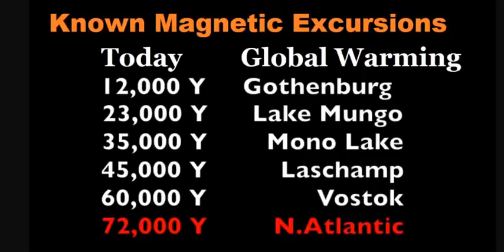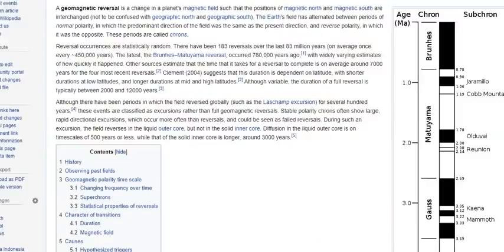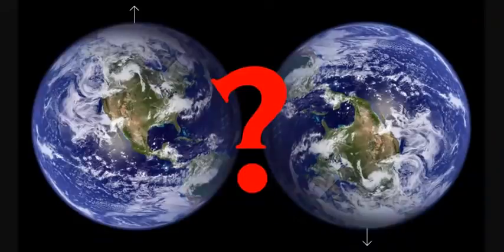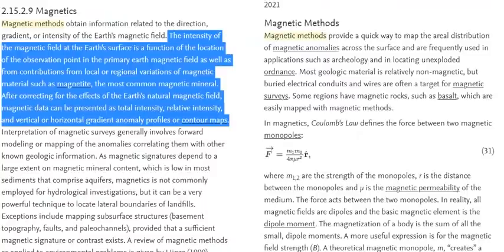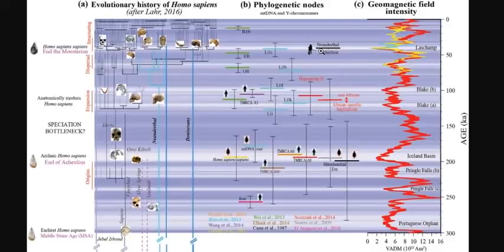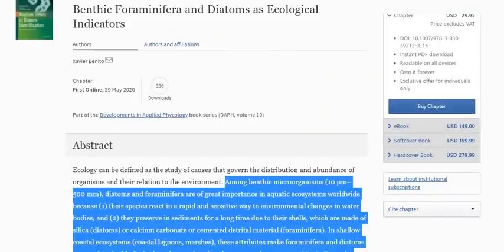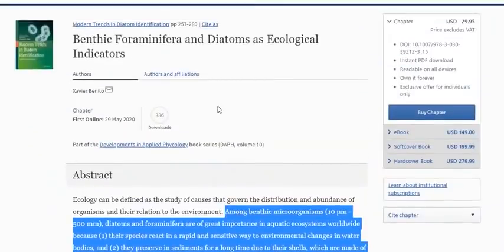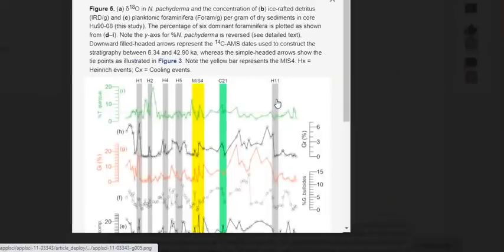What Is The Cosmic Catastrophe Cycle? Magnetic Reversals -vs- Pole Flip - Proxy Data Explained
How do we know about a cosmic clock cycle? What is the evidence? Where does it come from? All these questions will be answered in an easily digestible manner. Enjoy!
Magnetic methods are based upon measuring the magnetic effects produced by varying concentrations of ferromagnetic minerals, such as magnetite, in geological formations.
Sea-Surface Characteristics of the Newfoundland Basin of the Northwest Atlantic Ocean during the Last 145,000 Years: A Study Based on the Sedimentological and Paleontological Proxies

Bitcoin: 17NV3vtcQhRnsRnjckCcYkKVEUcnirKQ62